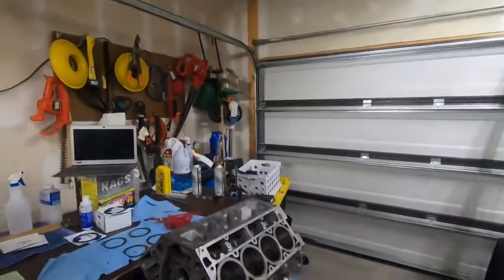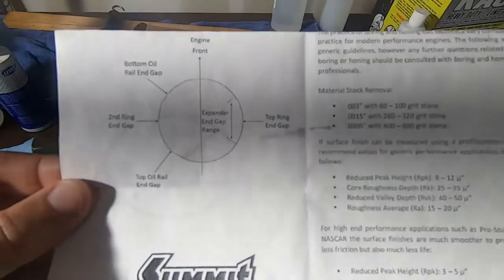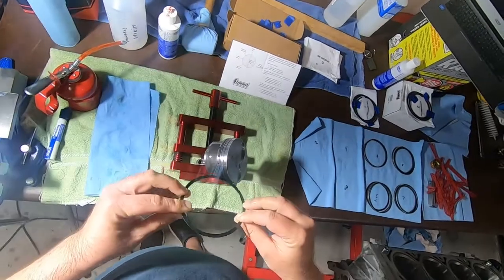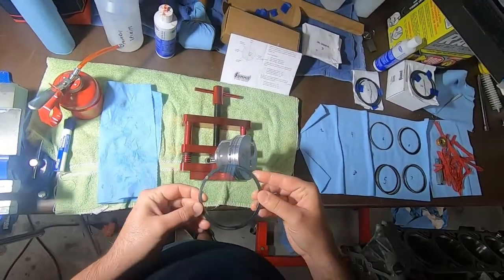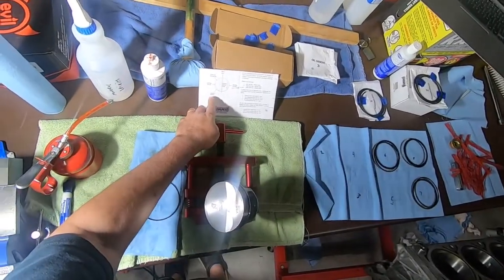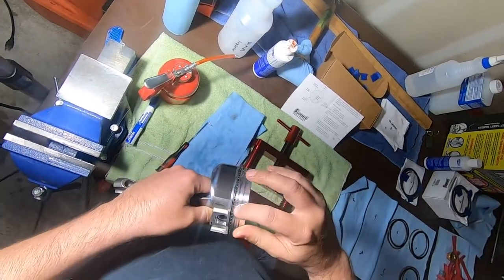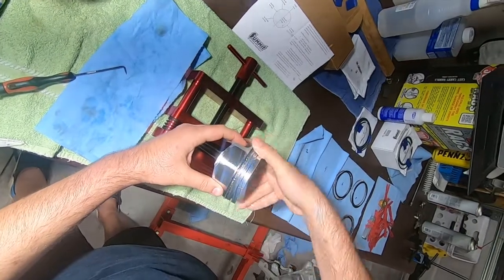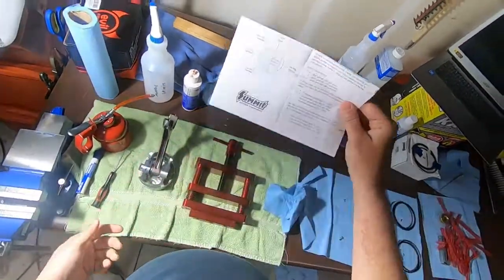Episode 33: Final Assembly - Piston Ring Installation for my Chevy 5.3 LC9 engine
Episode 33:  Final Assembly - Installing Piston Rings for my Chevy 5.3 LC9 engine